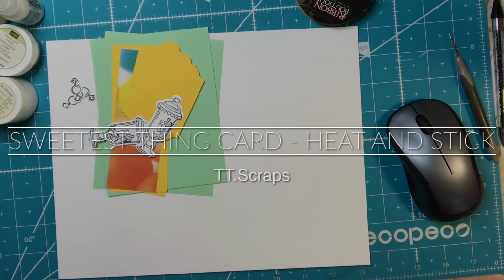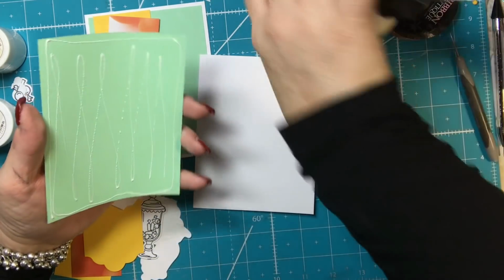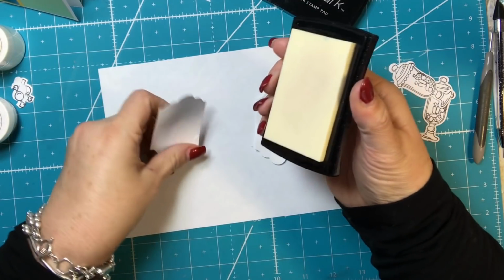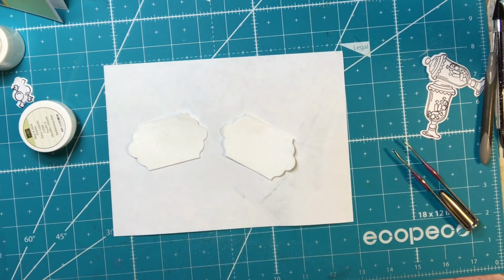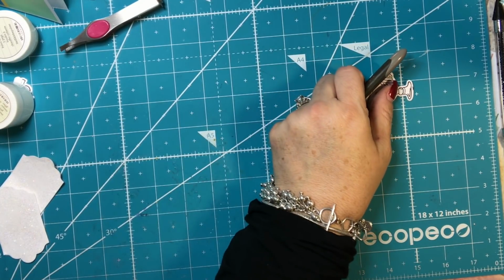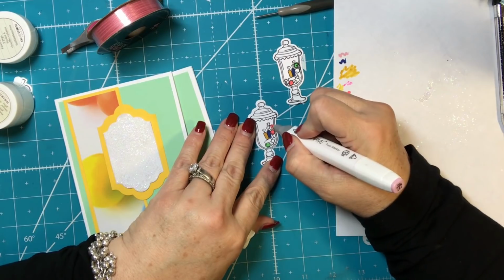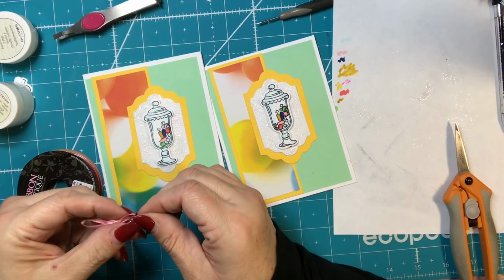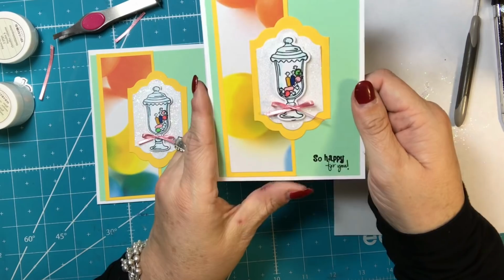Sweetest Thing Card - heat and stick